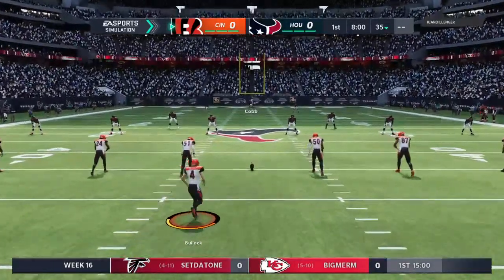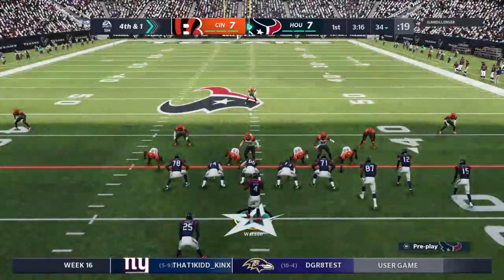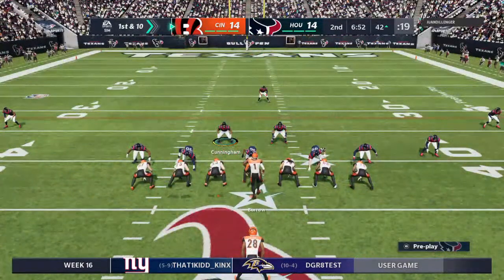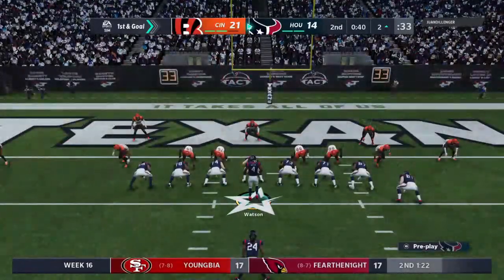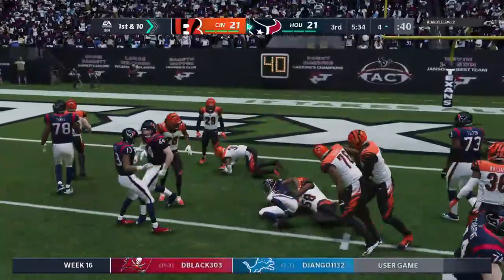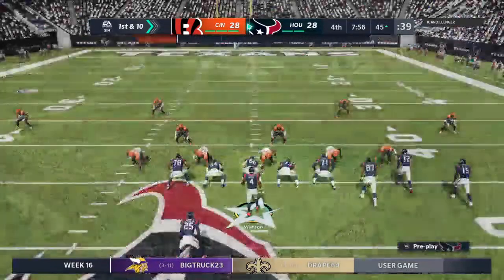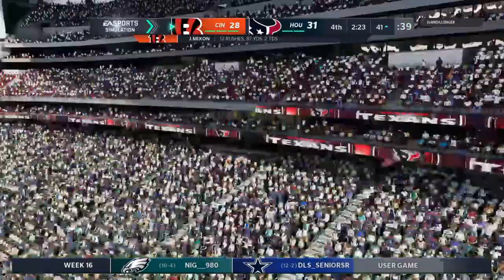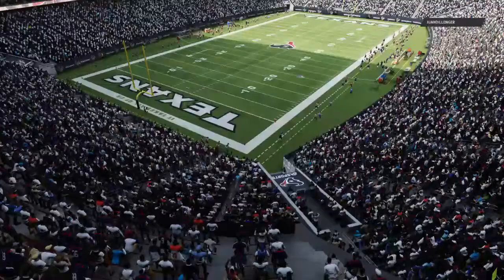game_w1zarrd's Live PS4 Broadcast